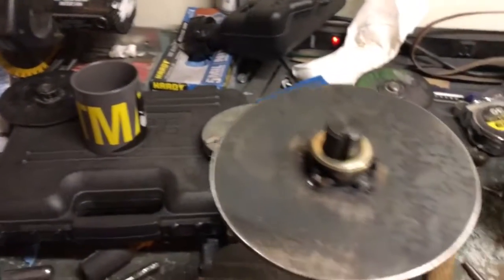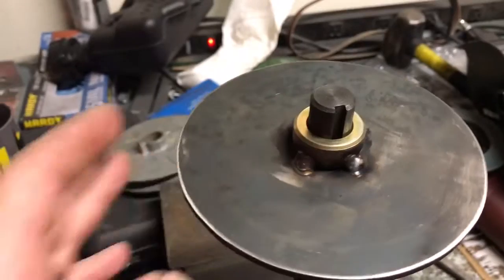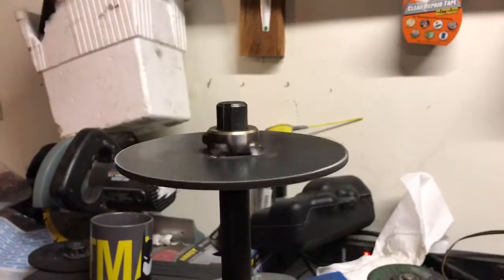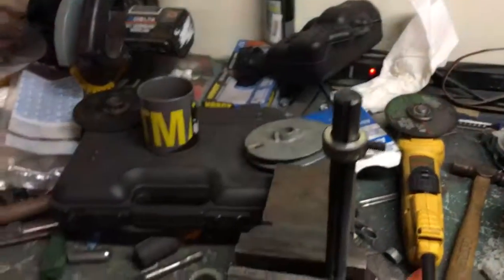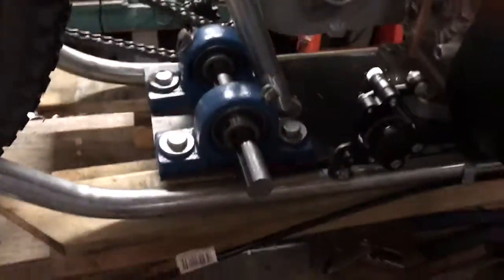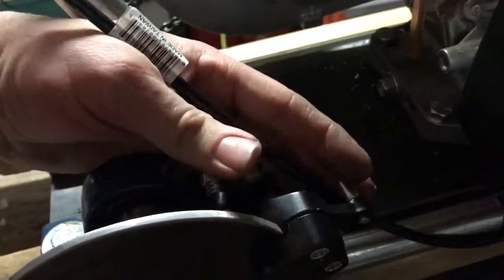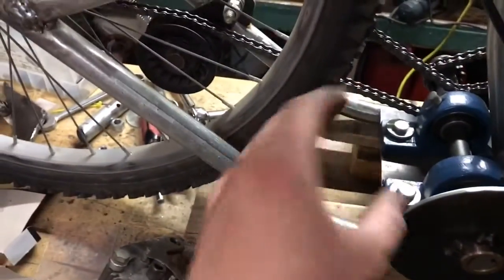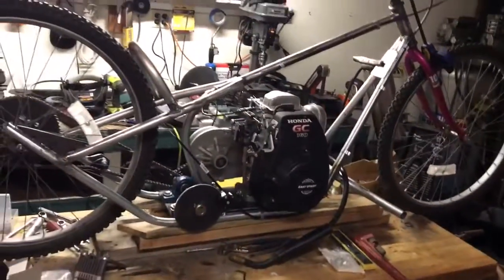Mini bike build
Brake disc